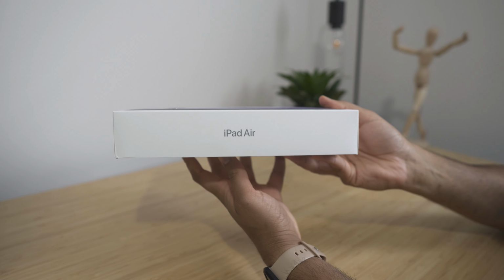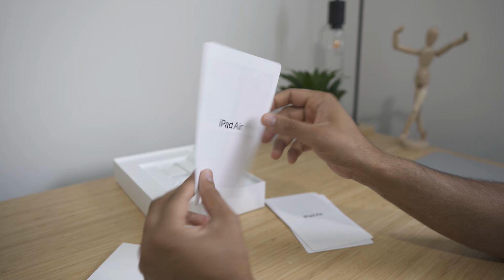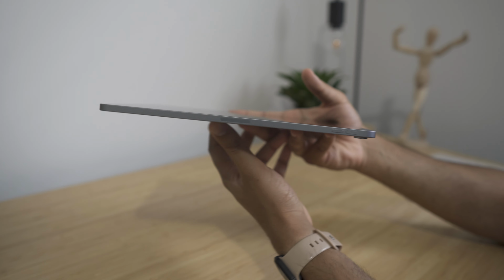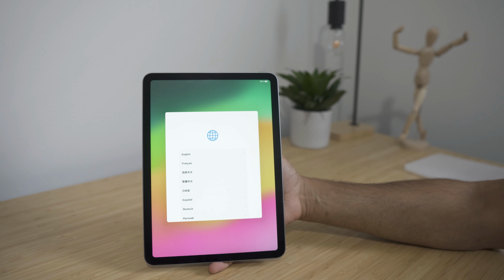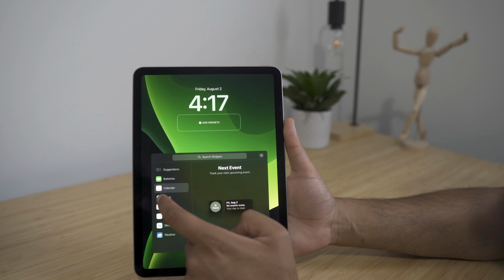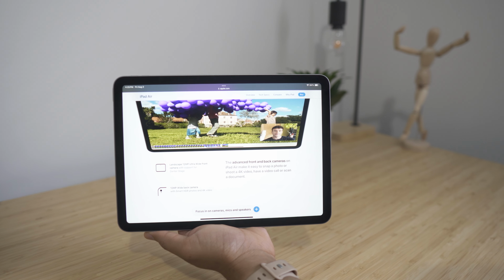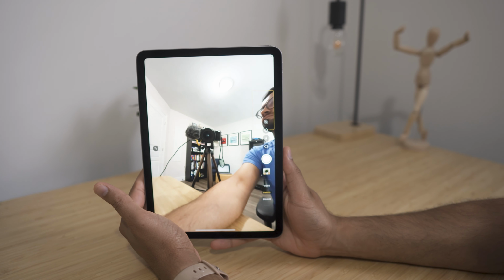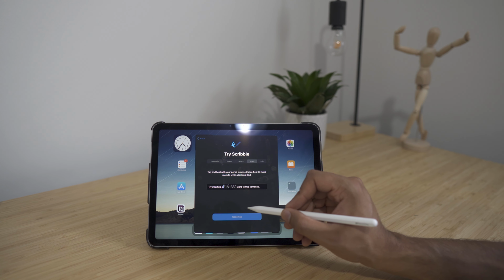iPad Air M2 Unboxing & Setup (with Apple Pencil Pro)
Timestamps:
0:00-iPad Unboxing
2:44-Setup
3:49-Settings & Wallpapers
4:19-Gaming Test
5:18-Camera Test
6:24-Apple Pencil Pro